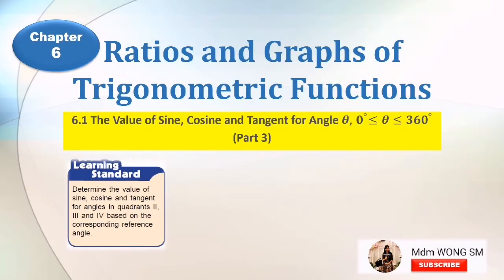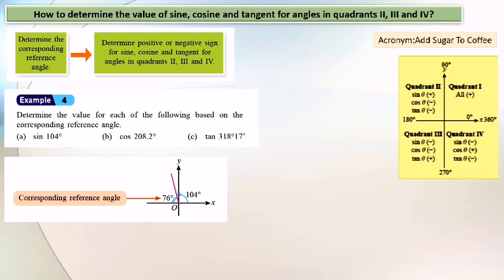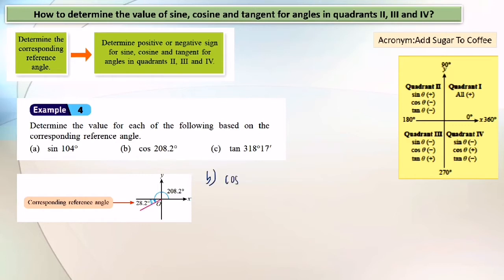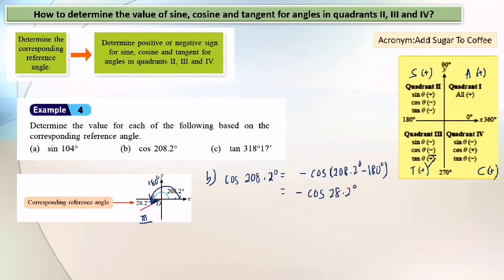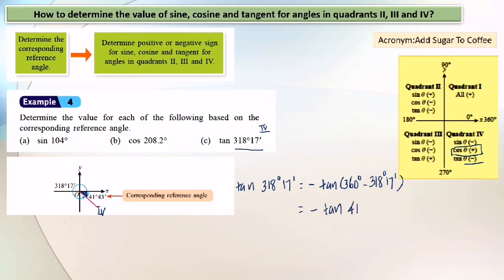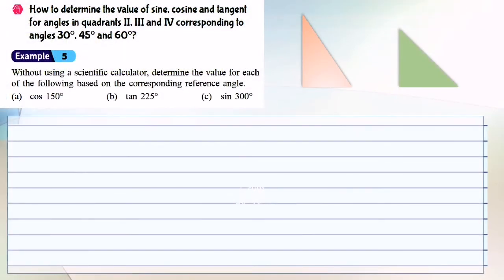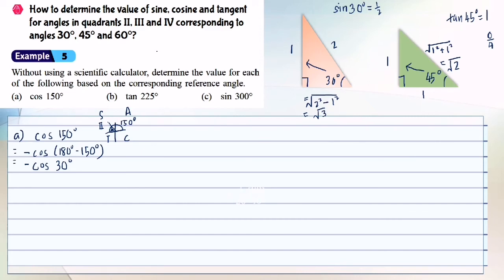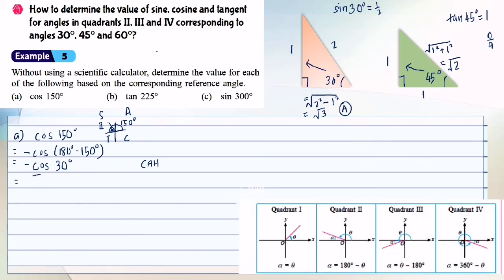Chapter 6: Ratios and Graphs of Trigonometric Functions (Part 3)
Determine the value of sine, cosine, and tangent for angles in quadrants II, III, and IV based on the corresponding reference angle.